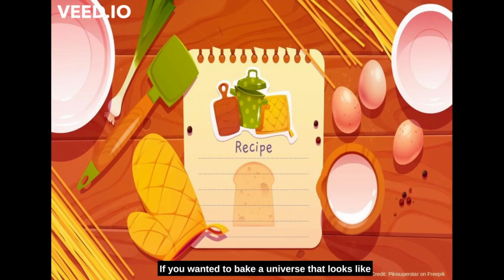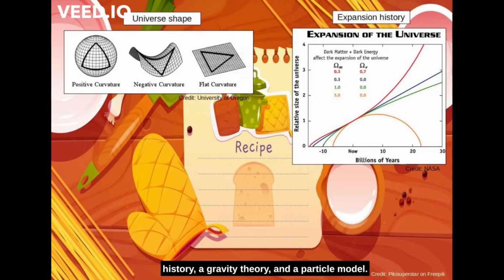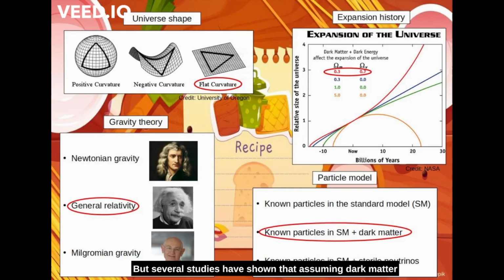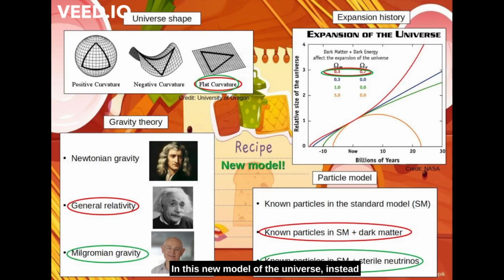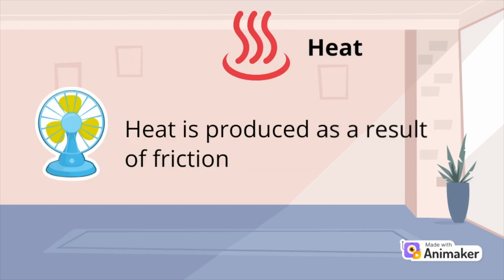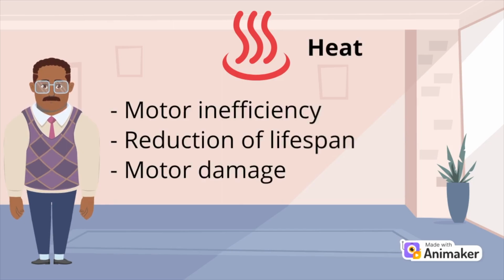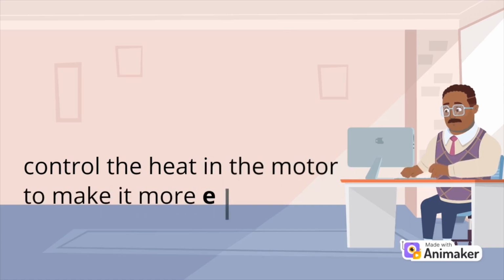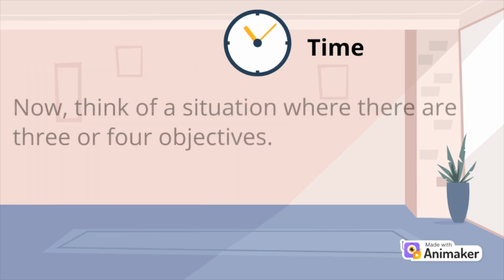Team Saltire Awards Category - Digital, Industry and Space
Shortlisted Team Saltire flash presentations - showcasing research for non-expert audiences in the Digital, Industry and Space category